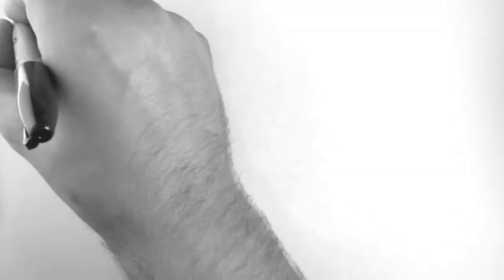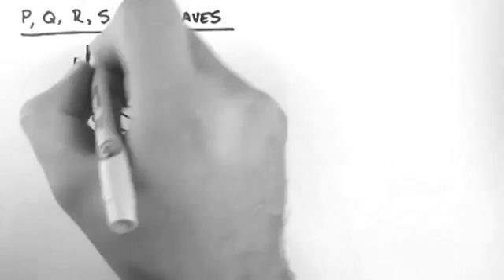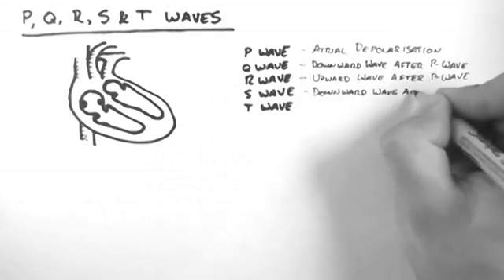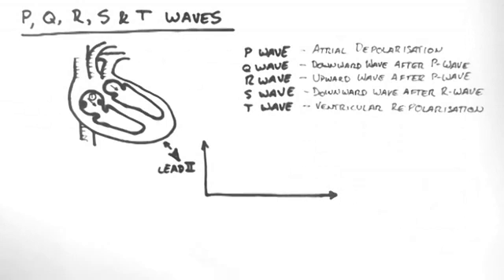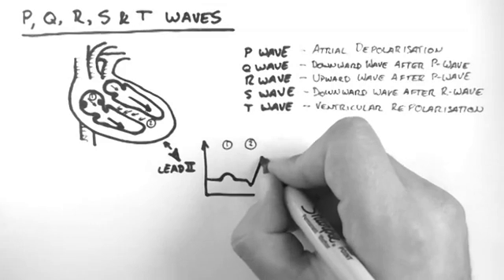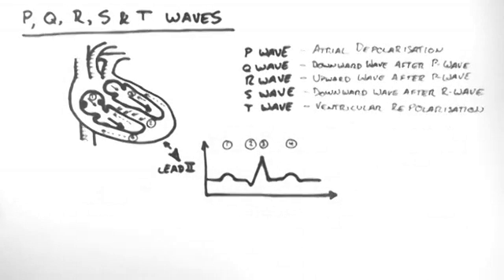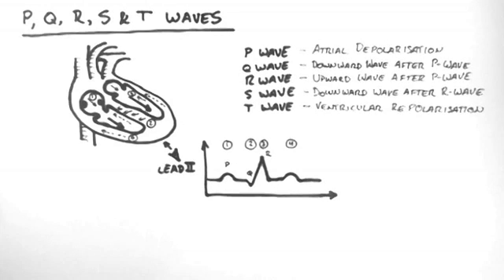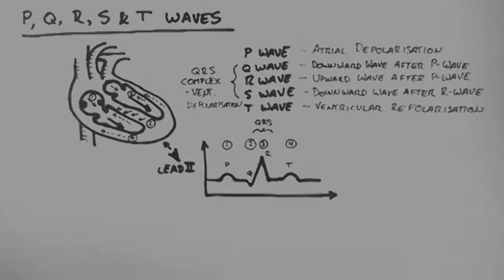ECG 2 - P,Q,R,S & T Waves